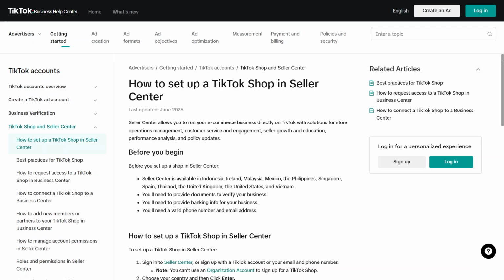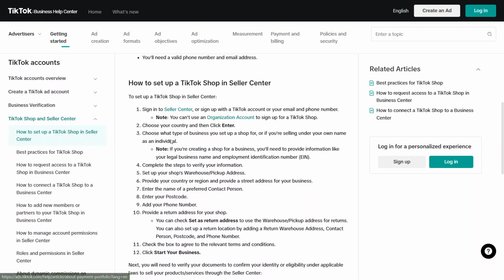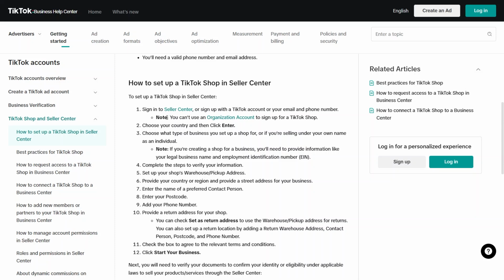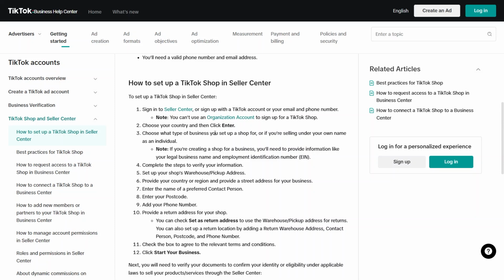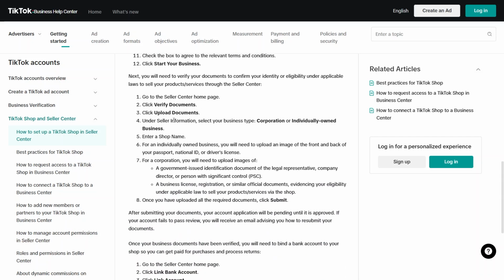How To Start A Tiktok Shop: Step By Step